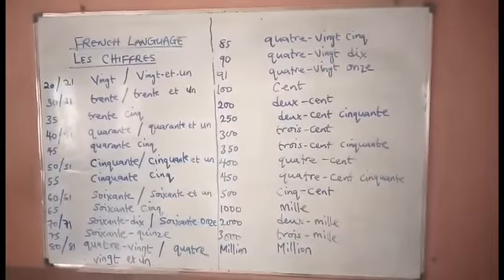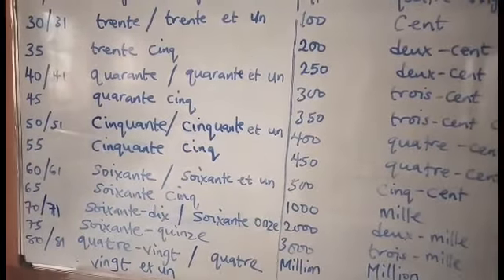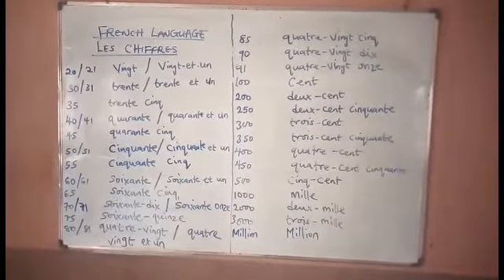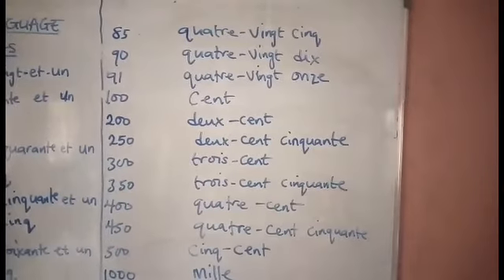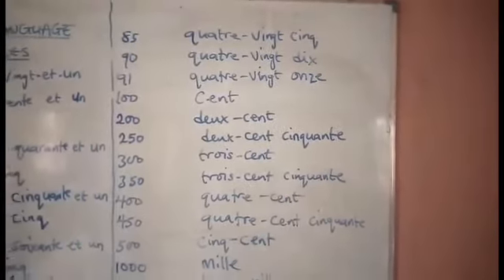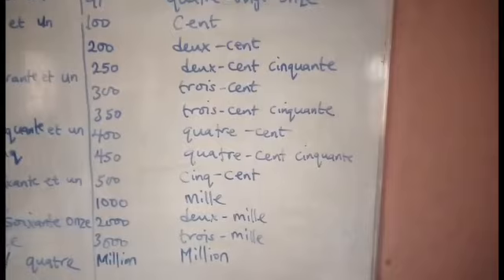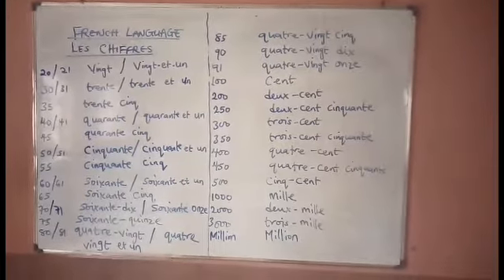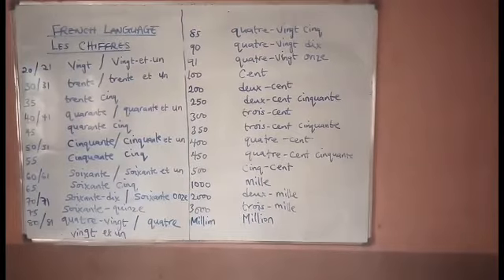French Class for Beginners II